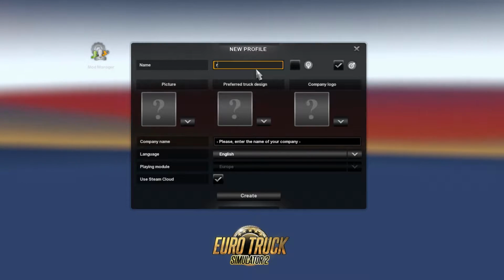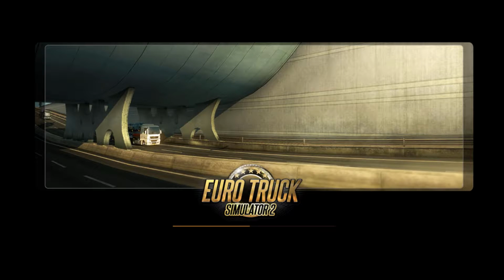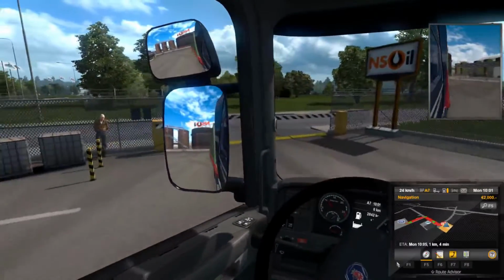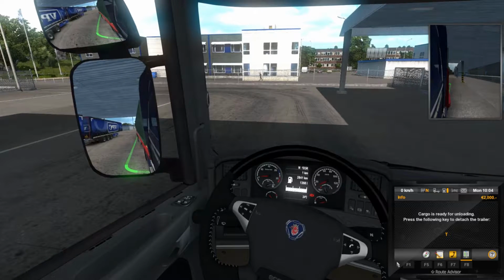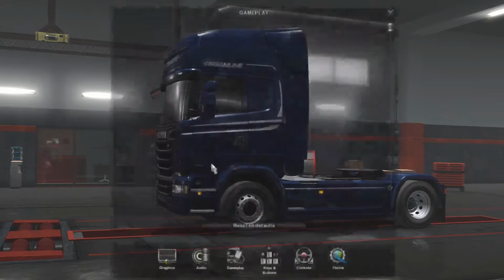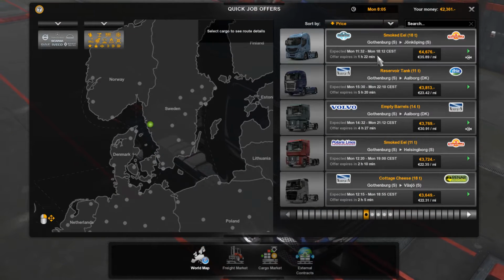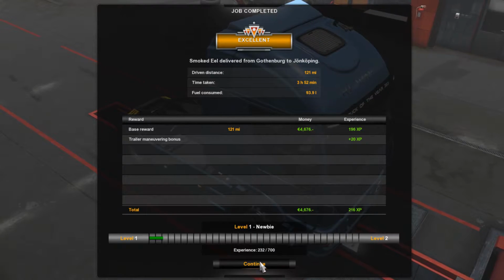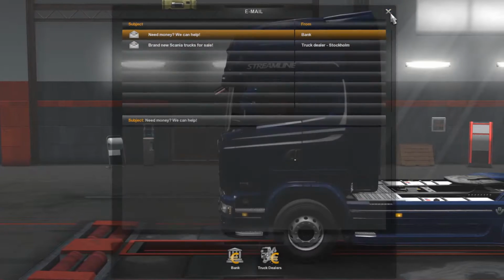Euro truck simulator 2: Trucking with Rhys episode 1: The Iveco and double trailer (gameplay)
So as the title says I am I'm in an Iveco with double trailers in euri truck simulator 2. But things are a lot harder which I noticed by the first few mins of getting in the Iveco.

Edited by Rhys
Recorded by Rhys